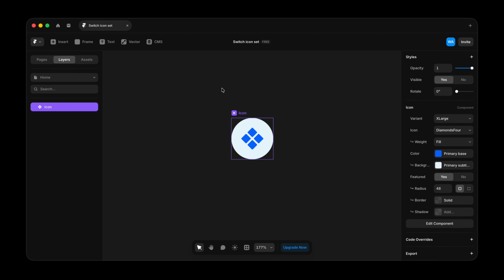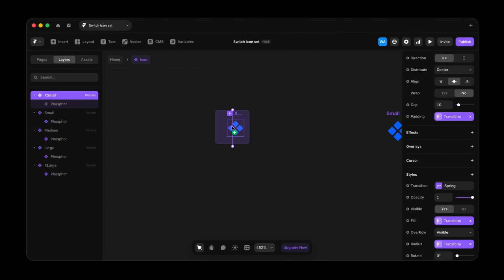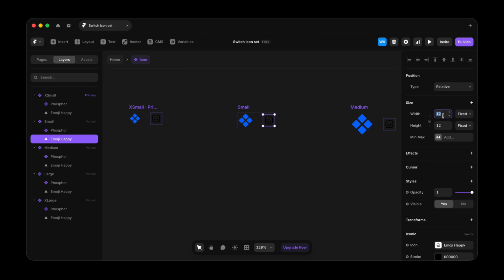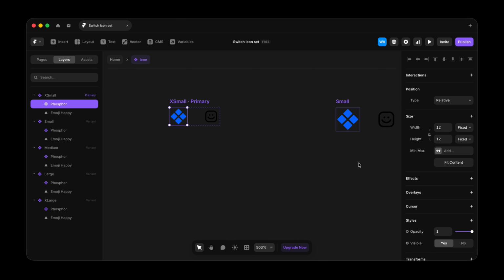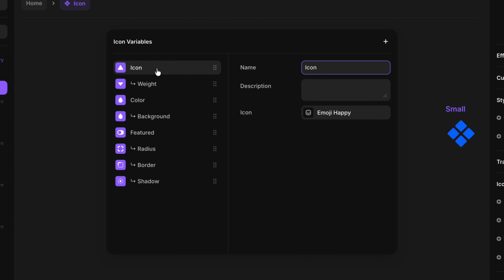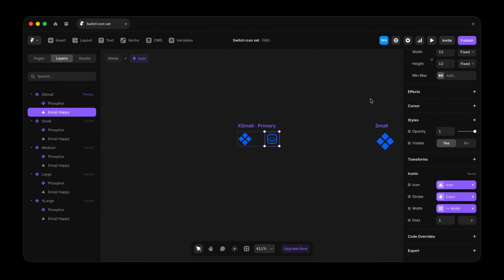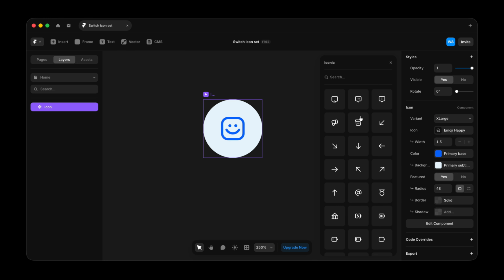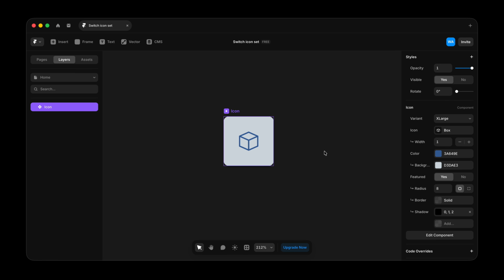Switching the Icon component's icon set